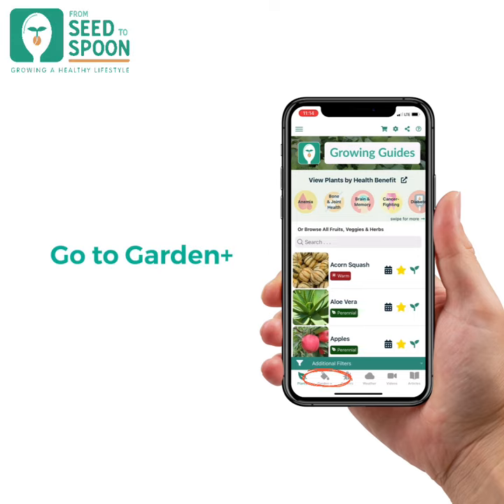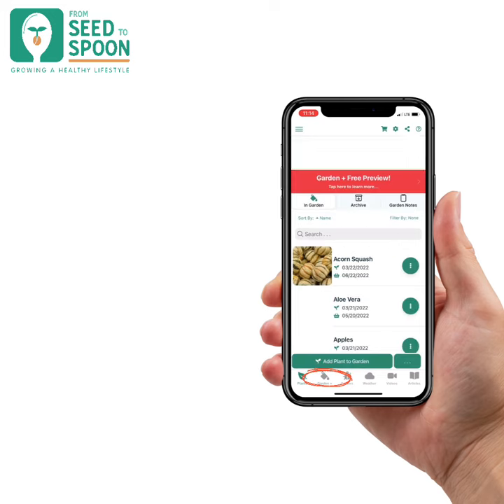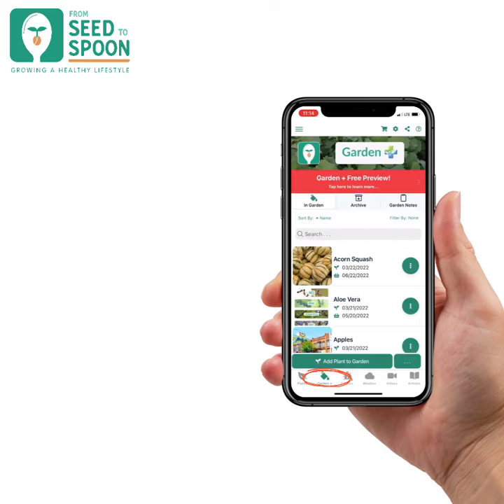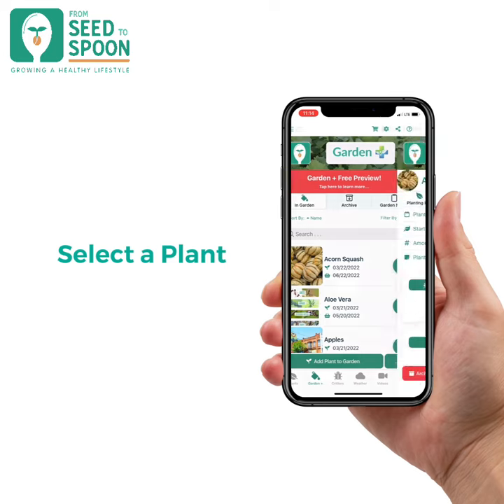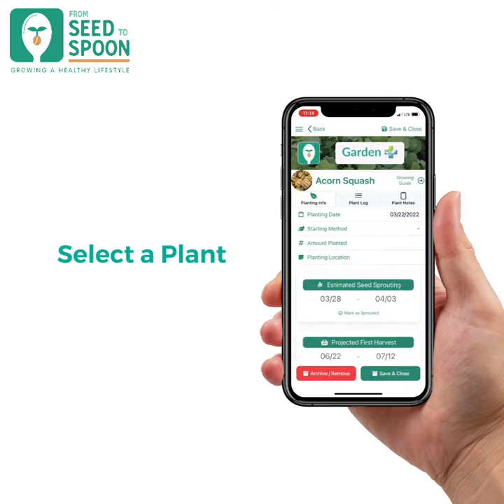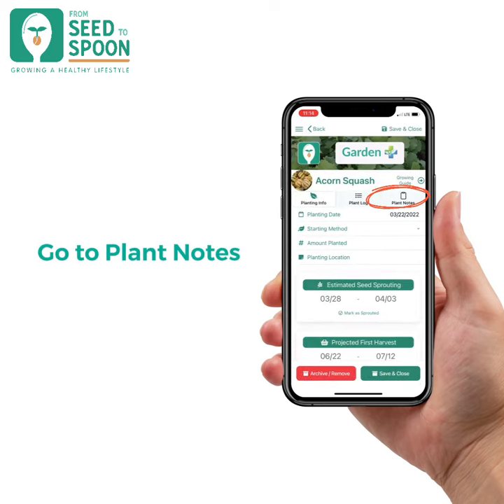How to Add Photos & Notes to a Plant In Garden+ - App Feature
This app feature short from Andrew talks about how to add photos and notes to a plant in Garden+.

Learn how to grow 100+ foods and keep track of plants in your garden with our free "From Seed to Spoon" iOS & Android App.